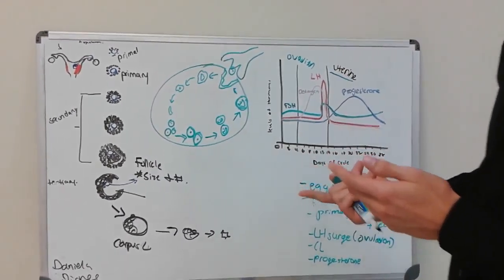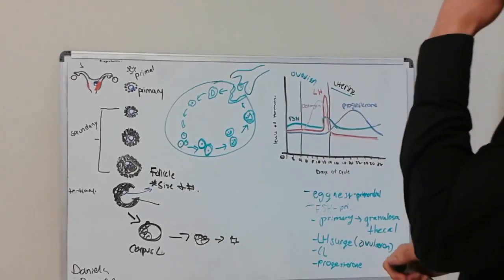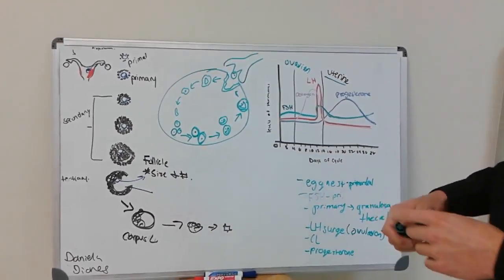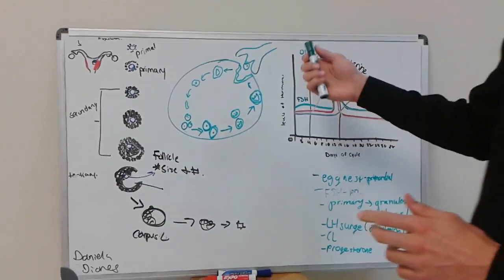Diones- Menstrual cycle